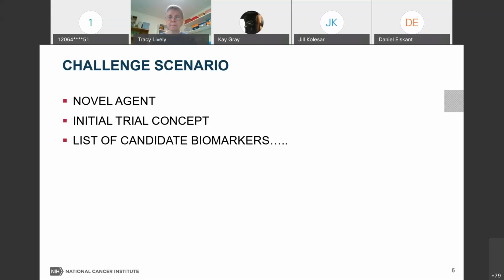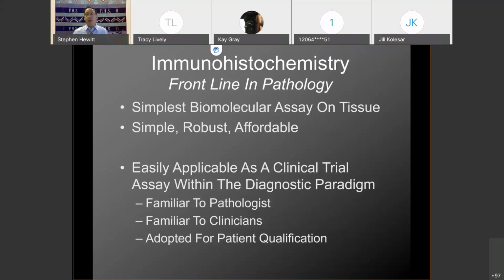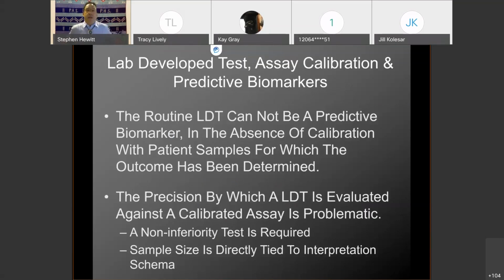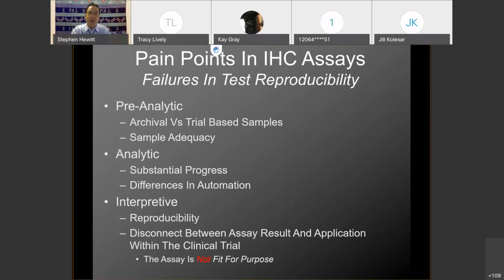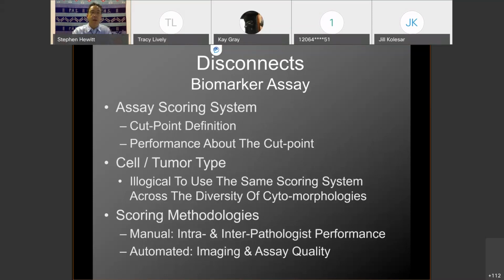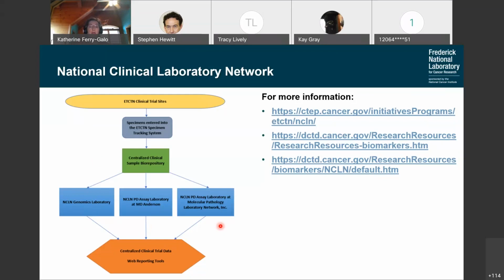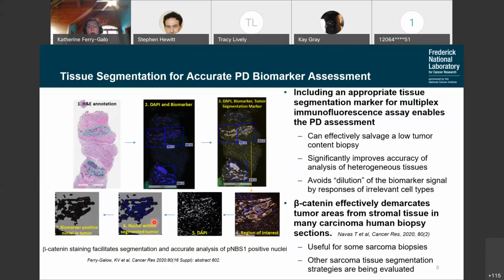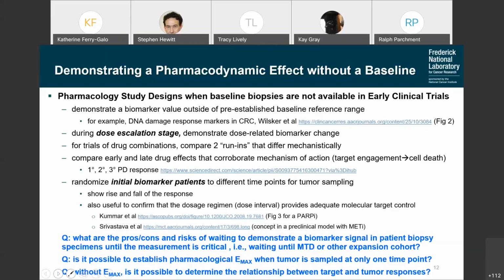Early Drug Development Workshop on Building Effective Biomarker Plans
Recording of the virtual Early Drug Development Workshop from Oct. 16, 2020.